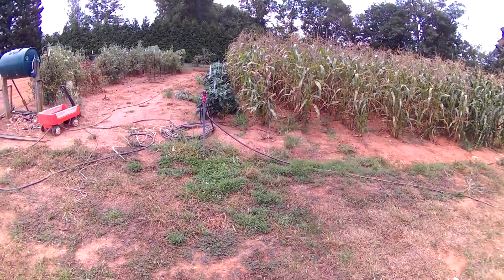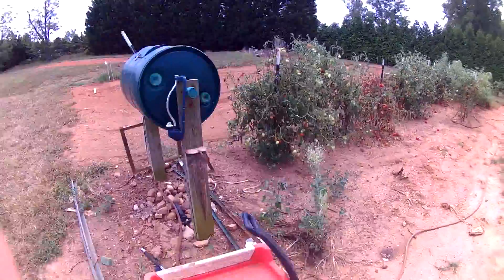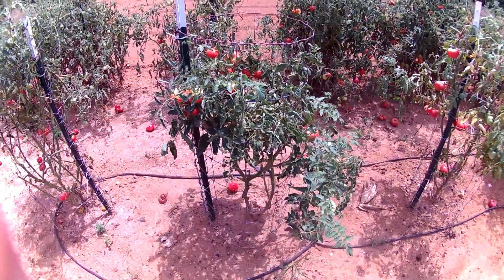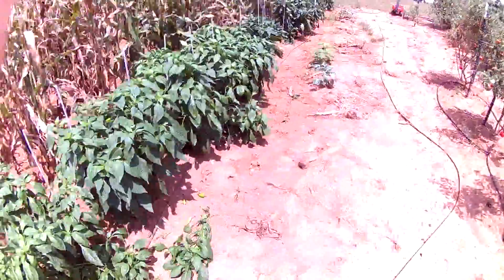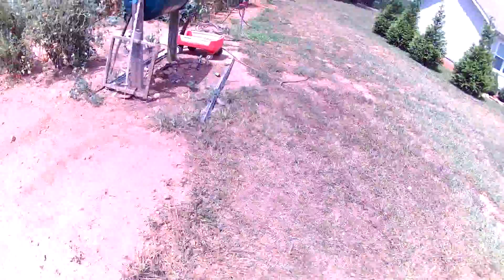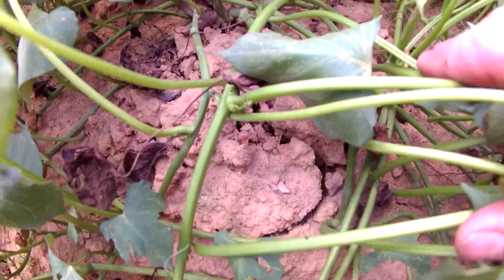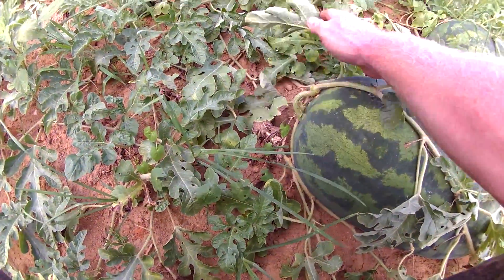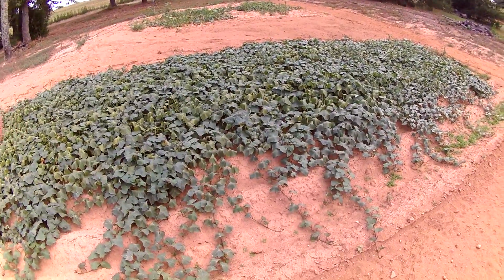My Garden last summer update 2016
Talking about my garden